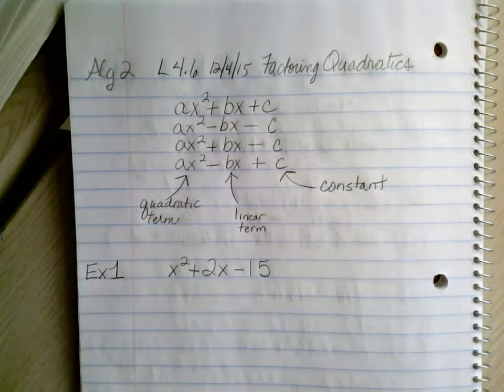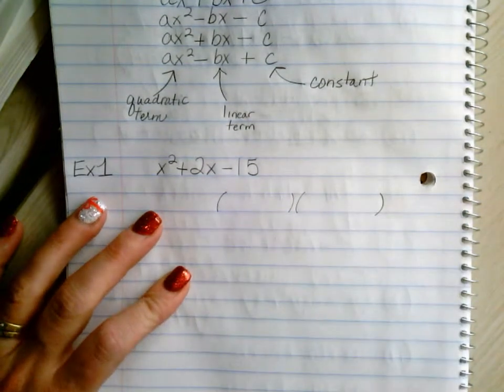Algebra 2 L 4.6 Day one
Factoring Quadratic Polynomials